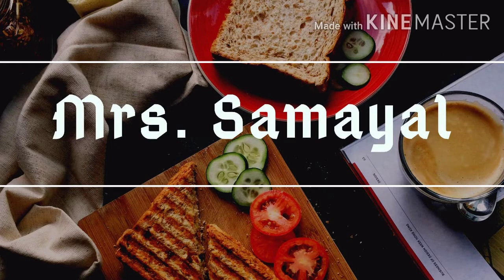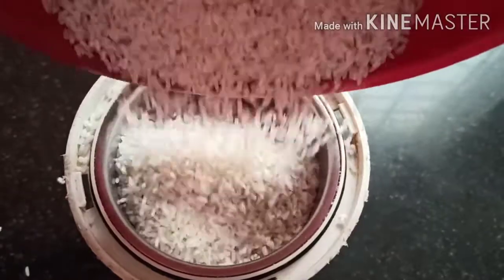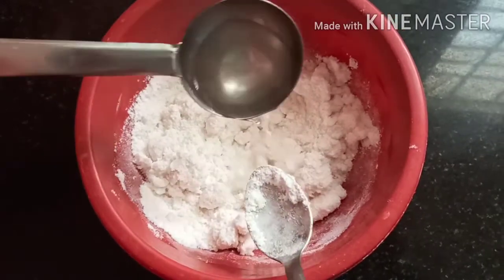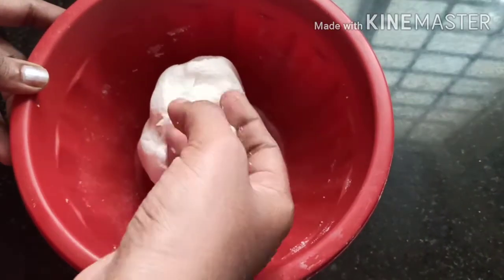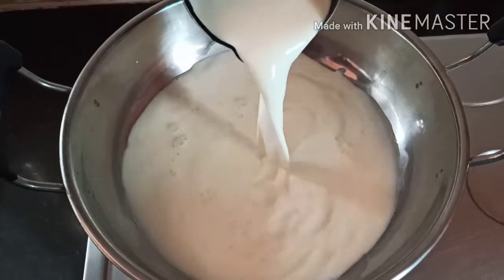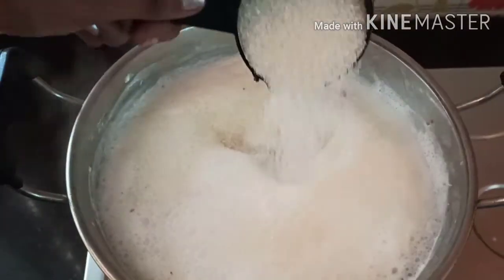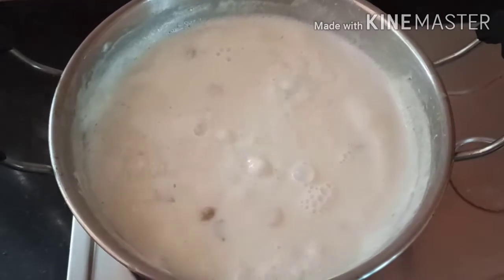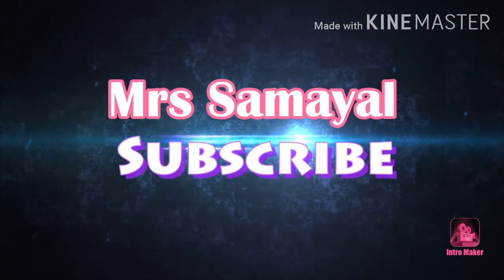பால் கொழுக்கட்டை/paal kozhukattai in tamil/vinayagar chaturthi recipes/kozhukattai recipes